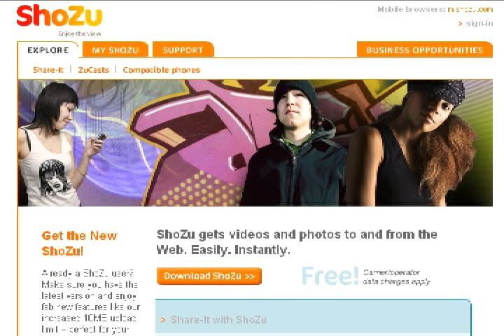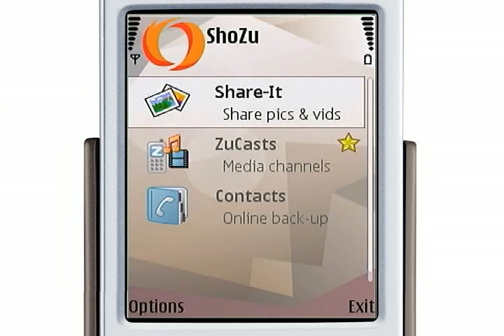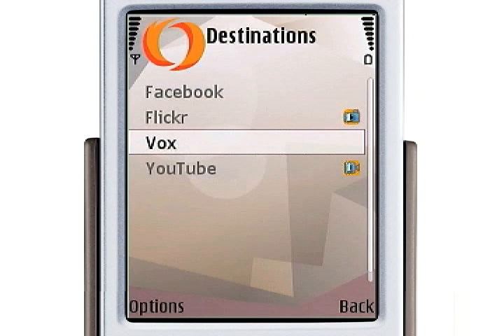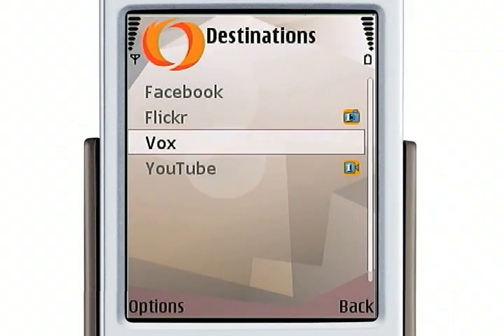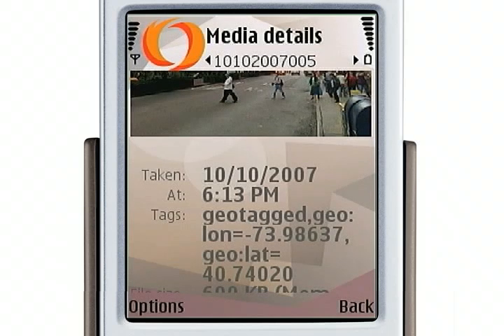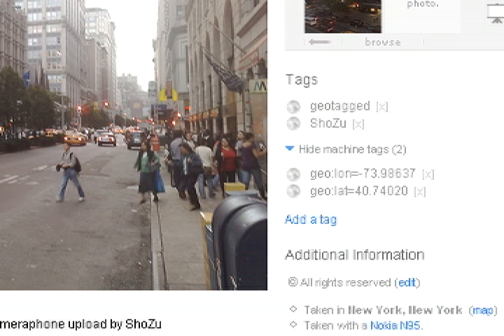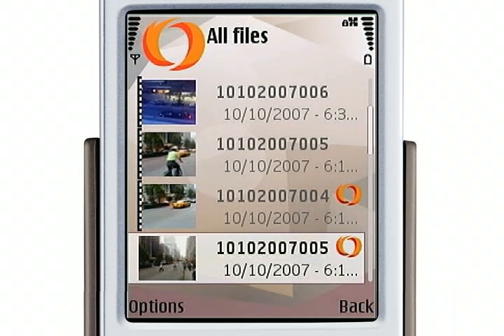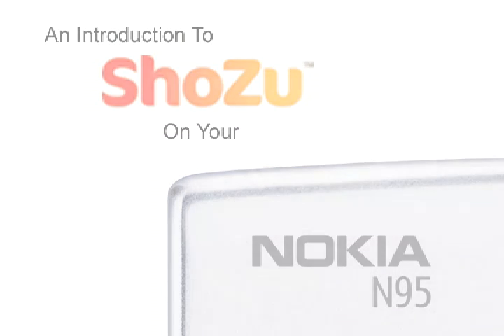N95 ShoZu Guide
A guide to using shozu on the Nokia N95